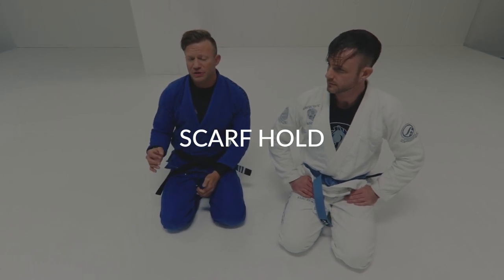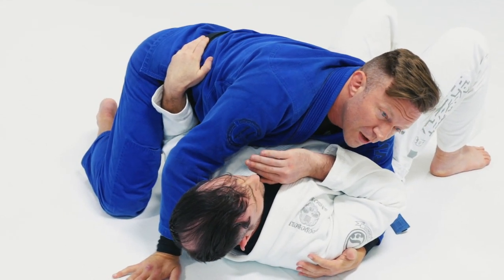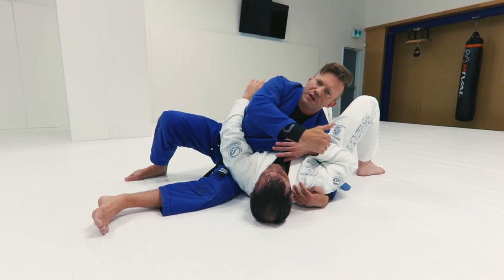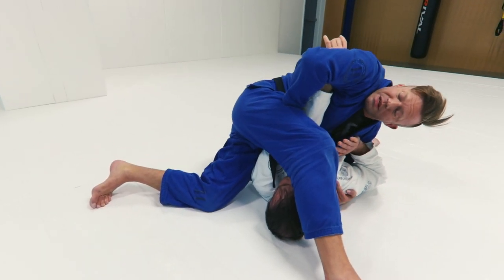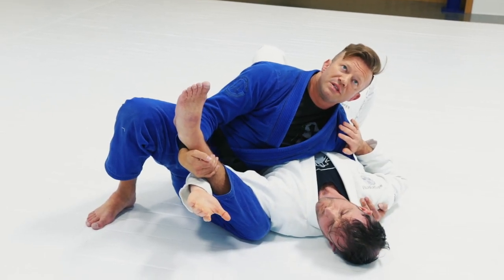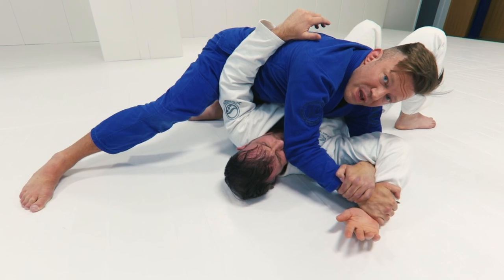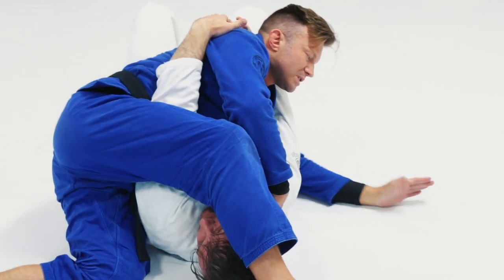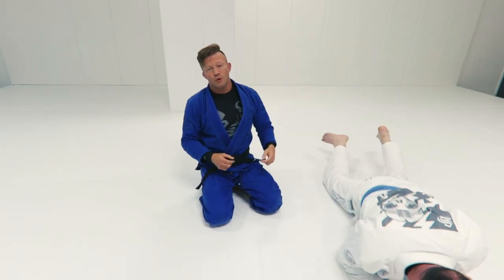The 4 Best Submissions from Scarf Hold | Excerpt from Jiu-Jitsu Deep Dive Digital Seminar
Get the entire Jiu-Jitsu Deep Dive Digital Seminar

This is an instructional segment on the scarf hold position from the upcoming digital seminar Jiu-Jitsu Deep Dive. This digital seminar launches Friday with Eli Knight and The Budo Brothers and is a comprehensive course on the martial art of Jiu-Jitsu. This course has over 7 hours and over 170 videos of technique, principle and mindset of jiu-jitsu training.
Kesa Gatame is a powerful modified side control position for holding and controlling with some powerful submission opportunities. The submissions in this video are, in my opinion, the best options from here depending on the energy of the opponent.
@Budo Brothers on YouTube and Instagram
Knight Jiu-Jitsu on Instagram @knight_jiu_jitsu_